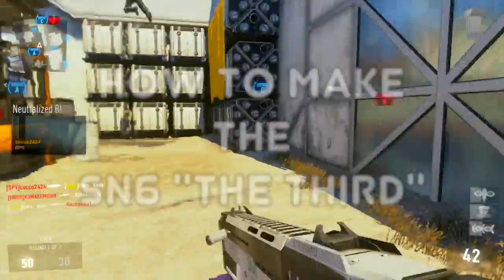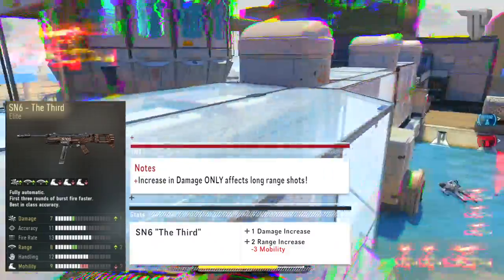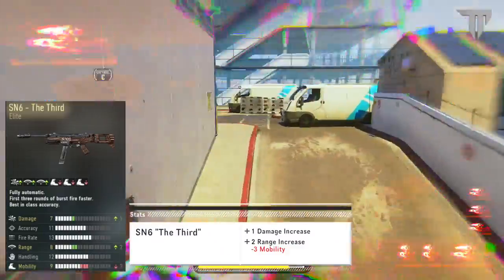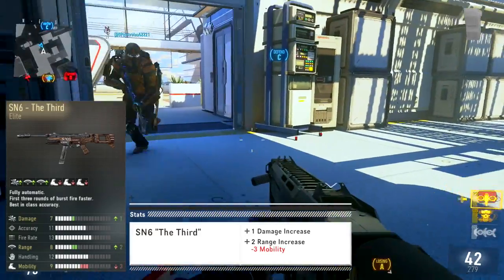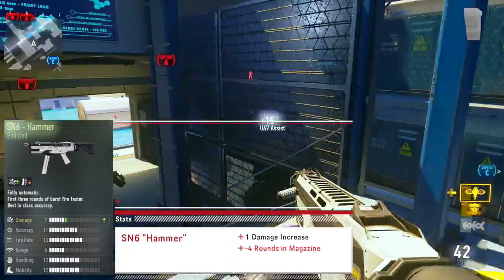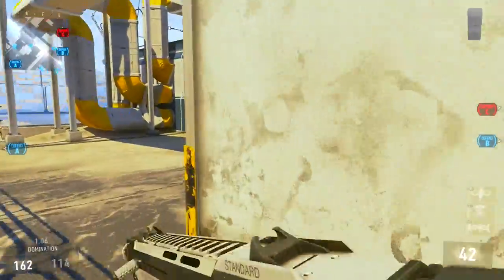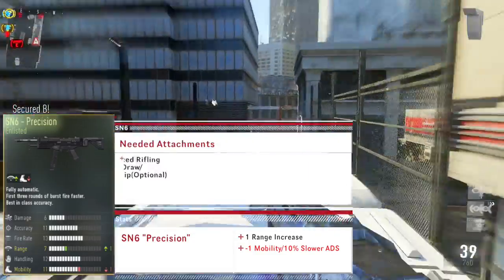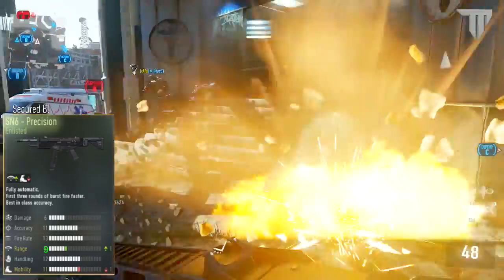★COD: AW - HOW TO GET SN6 "THE THIRD" ELITE WEAPON! (Best SN6 The Third Elite Alternative!)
COD: AW - How to MAKE the SN6 "The Third" Elite Weapon with Professional/Enlisted Variants! (Advanced Warfare Elite Gun Alternatives)

In this video, I show you guys how you can get the SN6 "The Third" Elite Gun Weapon variant by taking a professional or enlisted SN6 variant and making it into the elite weapon with certain attachments to make it equal, close, or even better than the elite weapon!

♪ Music Credits ♪